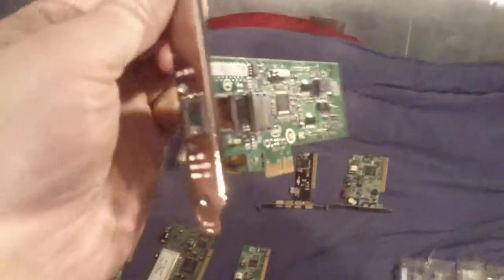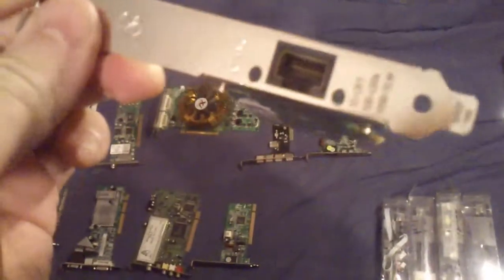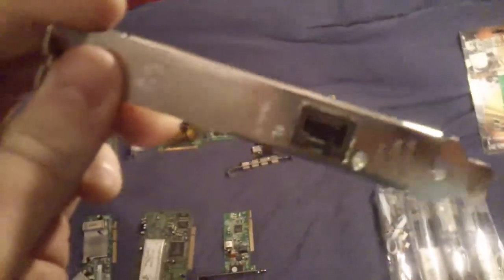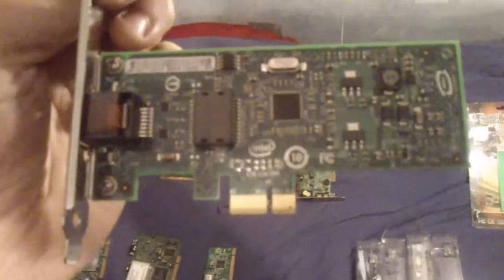Intel GigaBit PCIe_x1 Network card, at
Intel GigaBit PCIe_x1 Network card

The items are to be listed on GumTree. They may then be also be listed on eBay (possibly at a higher price.)

Please go to my information page to find out more